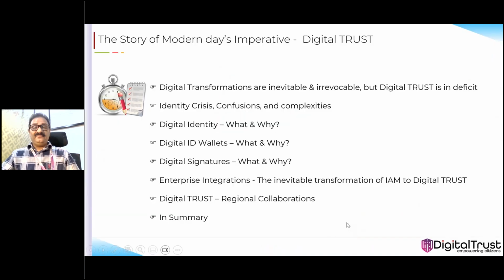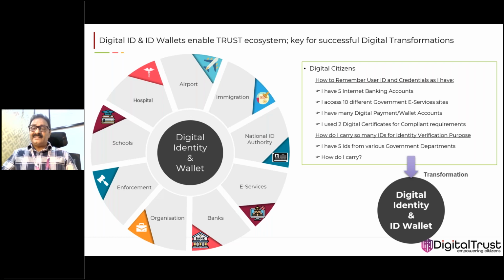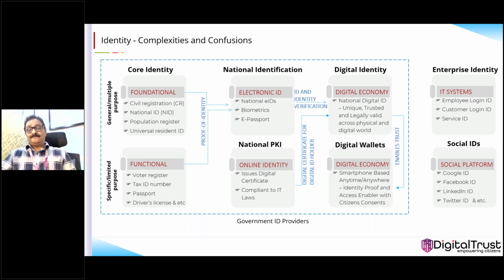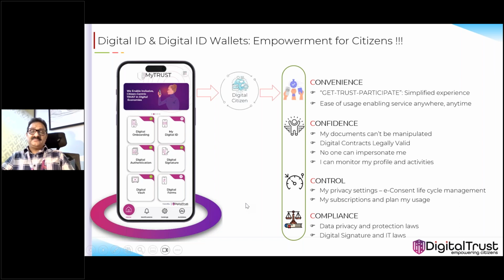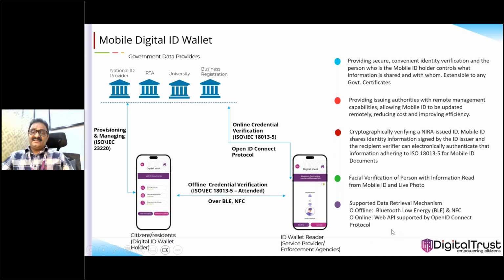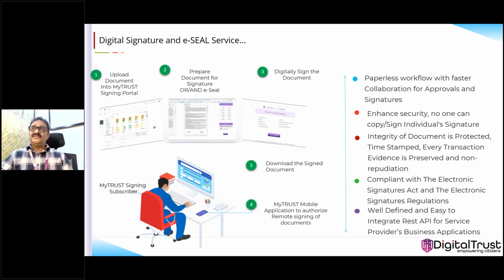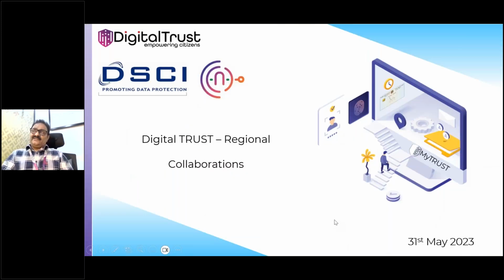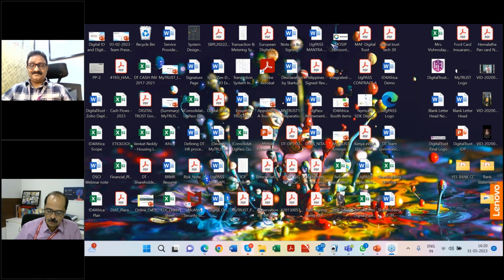Digital ID & Digital ID Wallets - Modern day Imperatives for Enabling TRUST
Digital Transformations are revolutionizing relationships between “Government, Citizens & Businesses”. Immutable “identity and trust” is key for success of these transformations. Globally, Governments and Businesses are progressively adopting Digital Identity and Digital ID Wallets to ensure secure, efficient, and trusted service delivery to their stakeholders, by minimizing (if not eradicating) transaction level frauds (ID, Identity, contract/documents, transaction/audit data related frauds).

Key motivators to enabling TRUST in digital economies are:
Governments:
• Building TRUST ensures socio-economic goals are reached.
• Sustaining TRUST ensures growth and development.
• Achieving TRUST superior to other’s, puts the nation on the Growth forefront.

Businesses:
• Building TRUST creates new wealth
• Sustaining TRUST creates recurring wealth
• Achieving TRUST superior to your competition achieves market dominance

Citizens:
• Enables Service anytime, anywhere
• Assures “Convenience, Confidence, Control & Compliance”
• Empowers contribution in Nation’s Digital Initiatives

eID (foundational ID), issued by the governments, is the basic source of TRUST for ID & Identity verification before onboarding stakeholders into digital world. Mobile technology is revolutionising the way Digital ID and Digital ID Wallets are implemented ensuring the ease of use, coupled with Privacy Assurance throughout the stakeholder’s lifecycle, assuring ‘legally valid trust chain’, leading to TRUSTED Digital Economies.

Digital ID & Digital ID Wallets are fast becoming modern day’s imperatives in enabling TRUST in digital economies.

About NCoE -
The National Centre of Excellence for Cyber Security Technology and Entrepreneurship (N CoE) is joint initiative conceptualized by the Ministry of Electronics and IT (MeitY) and the Data Security Council of India (DSCI) aimed at catalyzing and accelerating cybersecurity technology development and entrepreneurship in India.